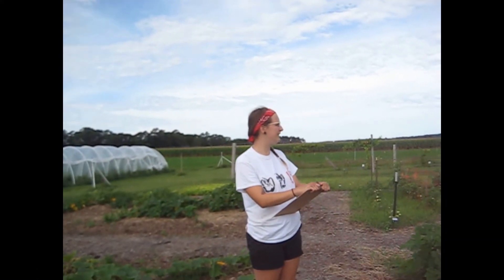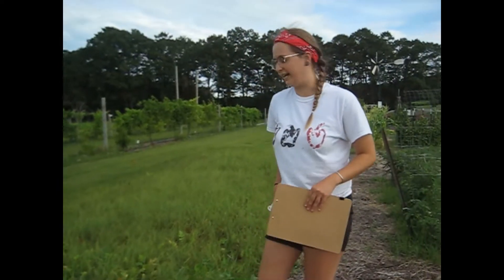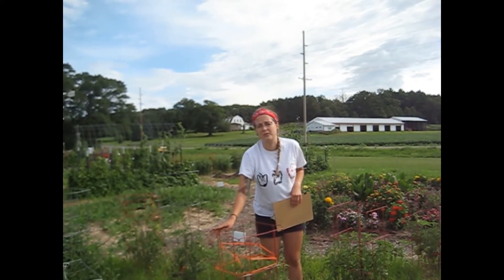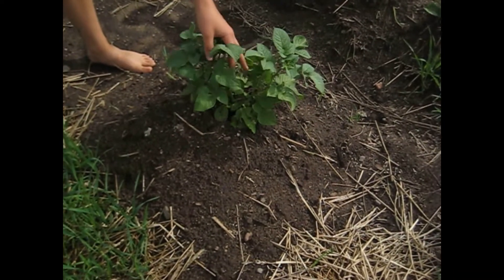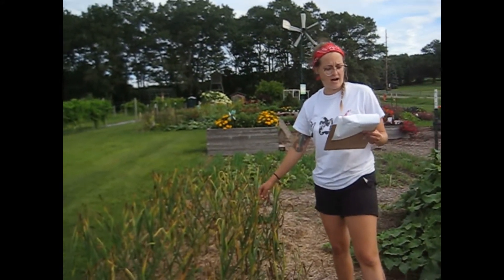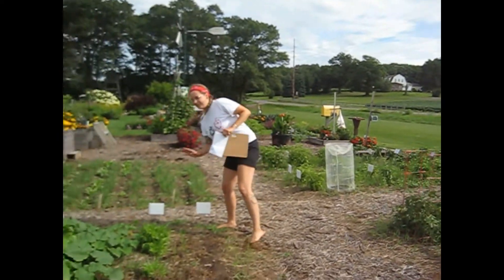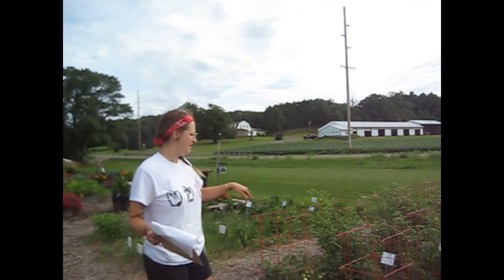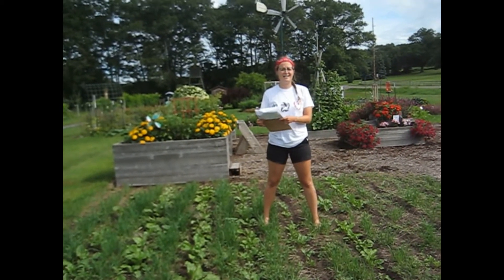Vegetable Plots in the South Pinwheel Garden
Lily Koss, Summer Garden Manager, takes you through the vegetable area of the Spooner Agricultural Research Station Teaching & Display Garden.